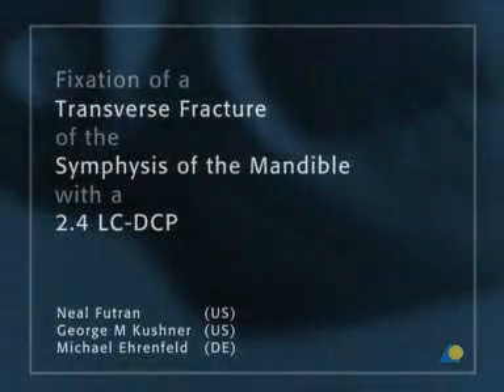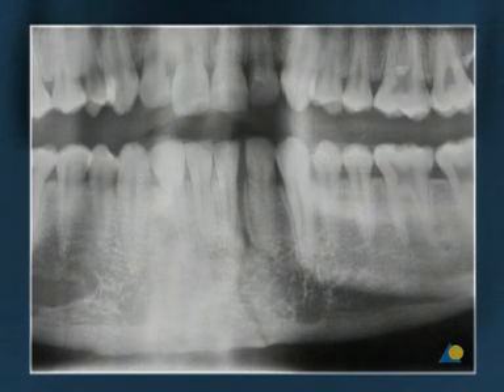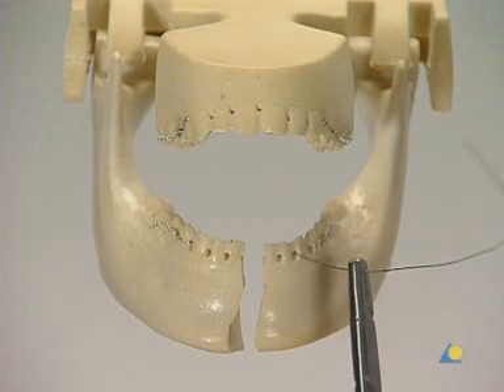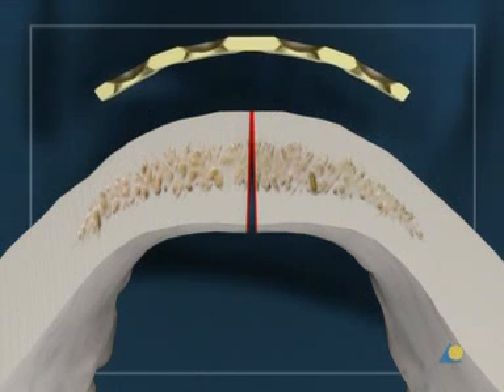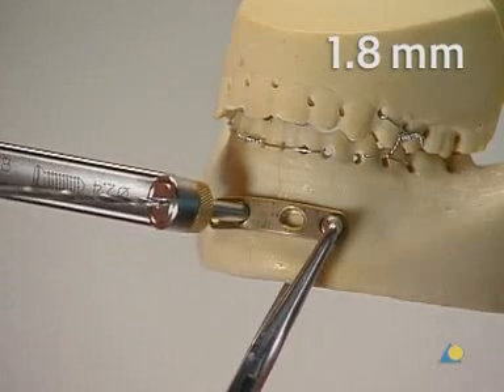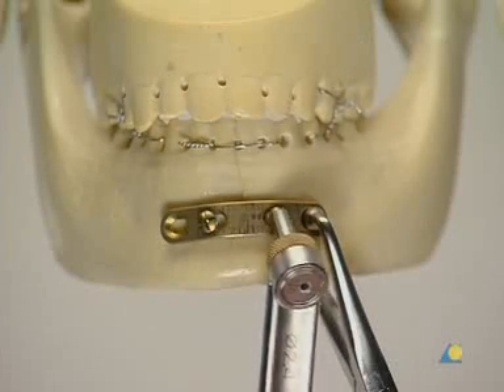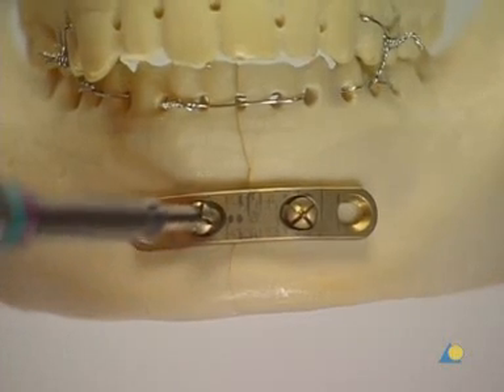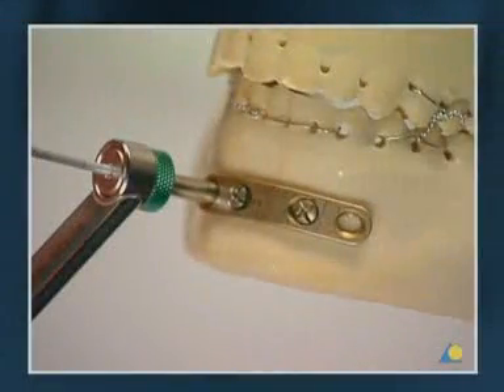Fixation of a Transverse Fracture of the Symphysis of the Mandible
This presentation will demonstrate the appropriate technique for the fixation of a transverse mandibular symphysis fracture with compression osteosynthesis using a straight 2.4 LC-DCP.
Neal D Futran, George M Kushner, Michael Ehrenfeld